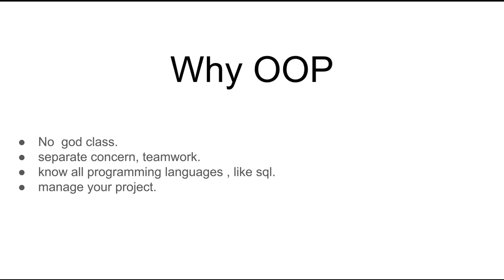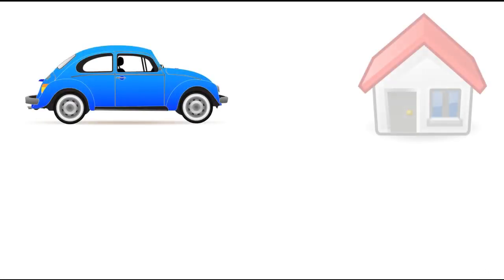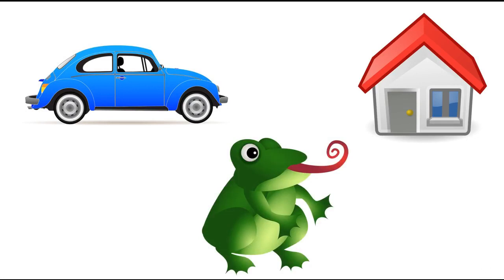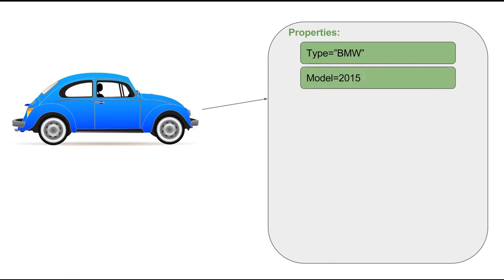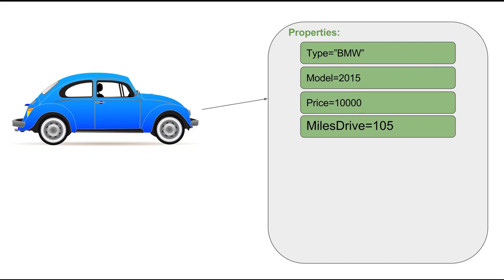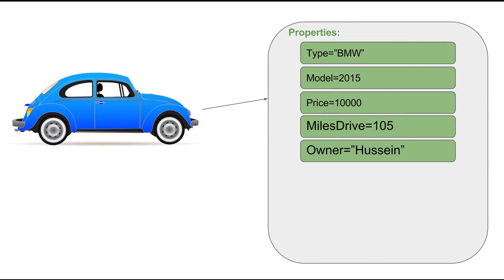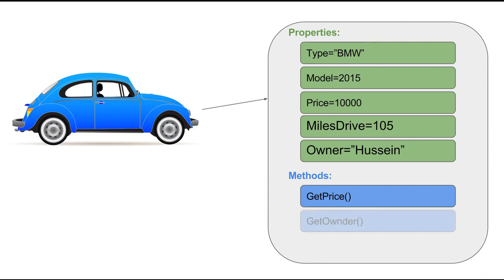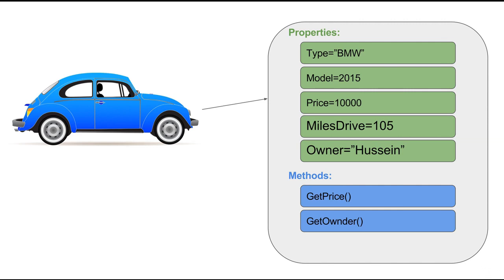Python - What is OOP - Tutorial 1 - Video 43